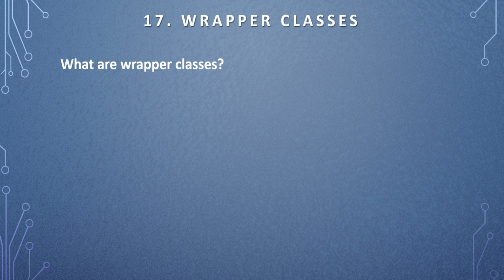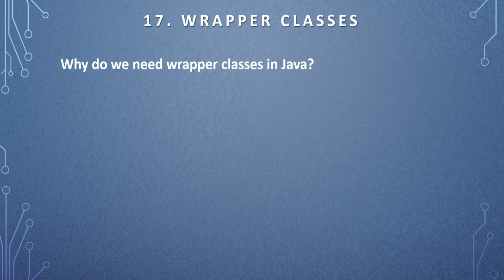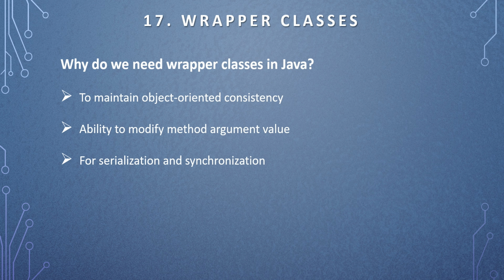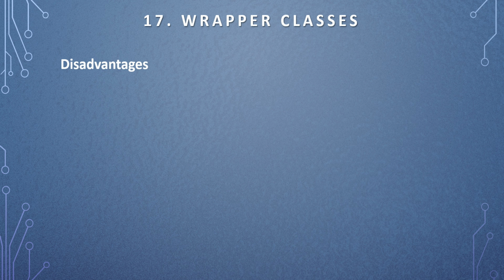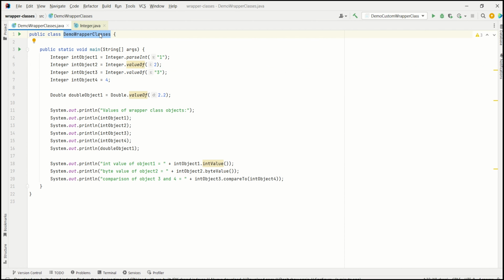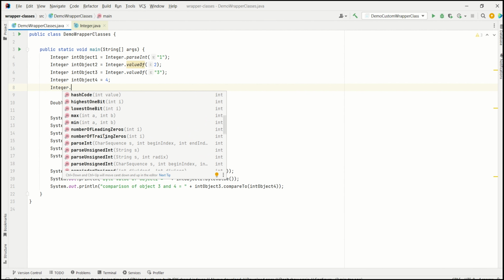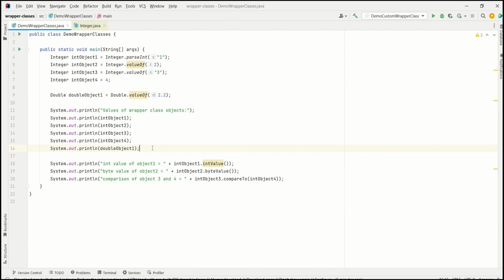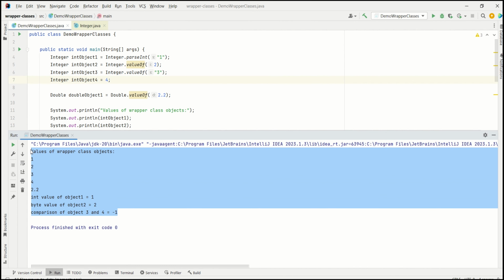17. Wrapper Classes - Java Tutorial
In this video, had covered about Wrapper Classes in Java. Explores questions like, What are wrapper classes? Why do we need wrapper classes in Java? and many others. This video is part of "Java Tutorial" series.

Chapters:
0:00 Wrapper classes
0:44 Why do we need wrapper classes in Java?
2:24 Advantages and disadvantages
3:25 Examples